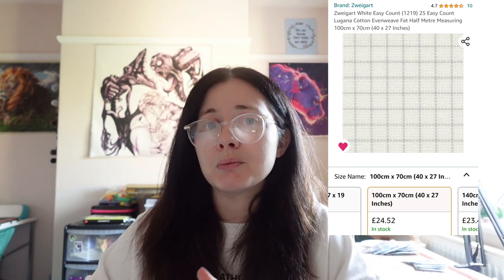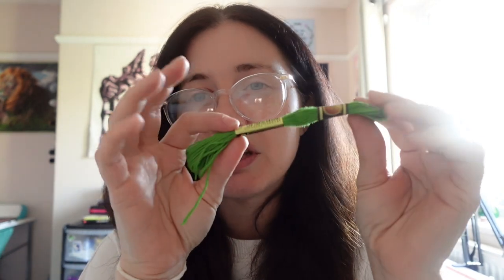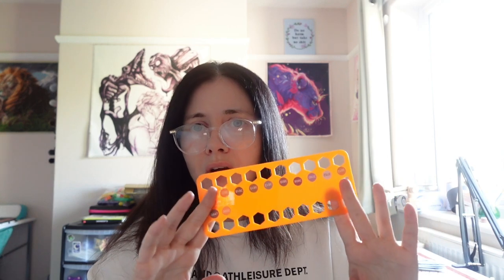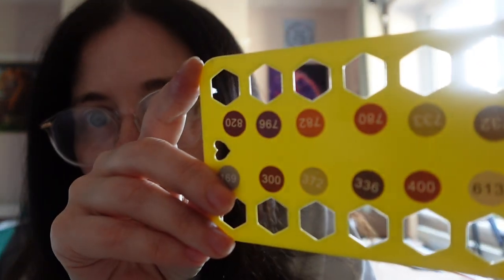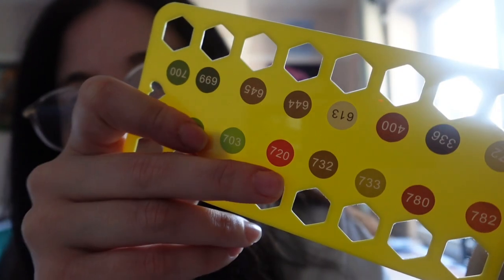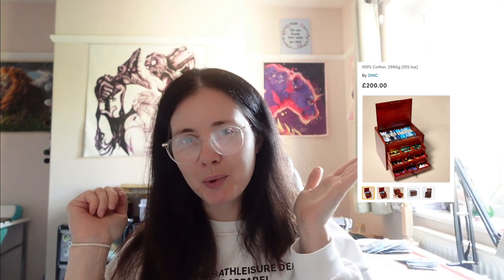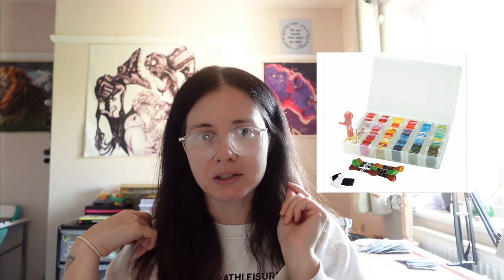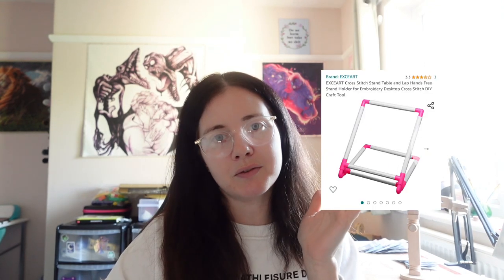Cross stitch for beginners part 3 - Accessories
My Wonderful Subs have asked for an Amazon wish list to help support myself and the channel 💕

Facebook groups -

Diamond tribe